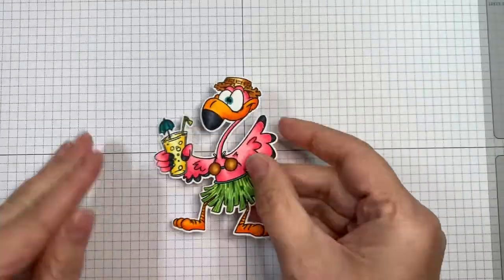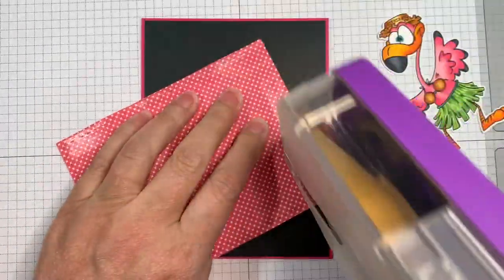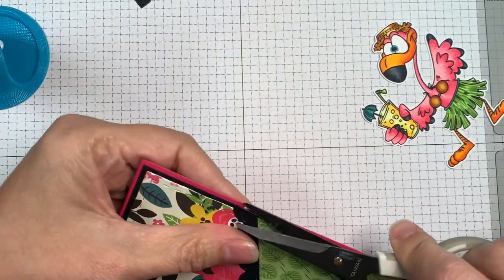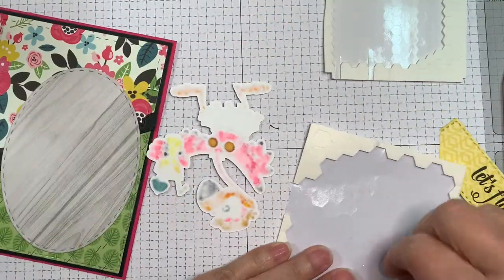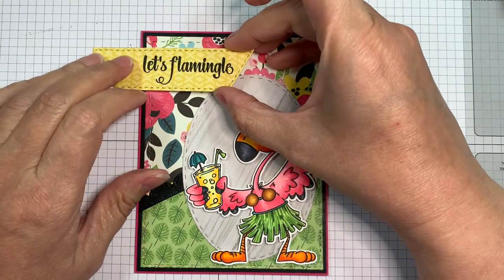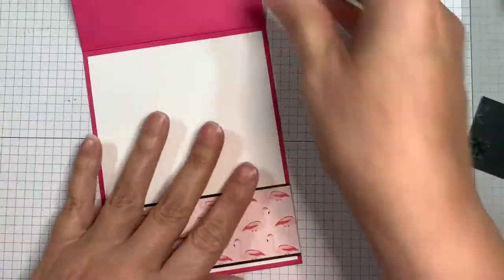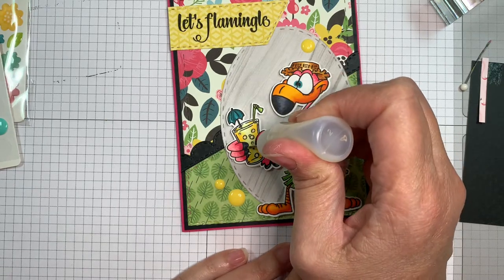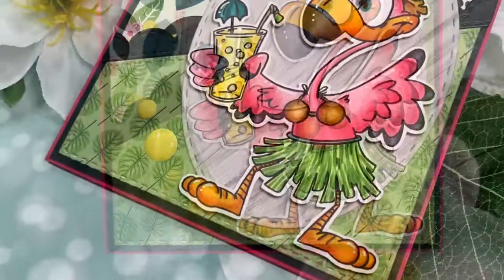Let's Flamingle!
I make a fun card using a Dustin Pike Digi...a freebie from Passionate Paper Creations and Friends with Rhea FB group...and Jaded Blossom Stamps and dies.